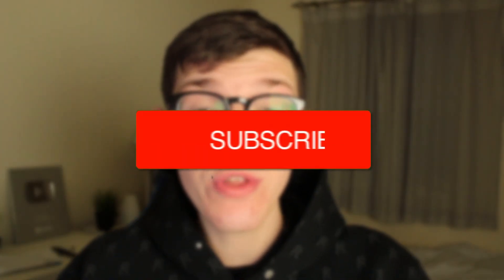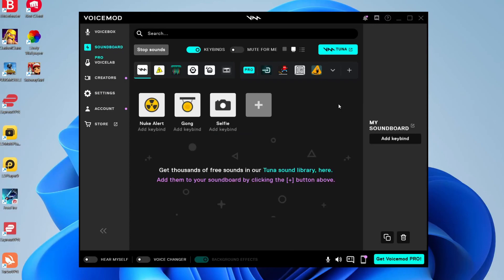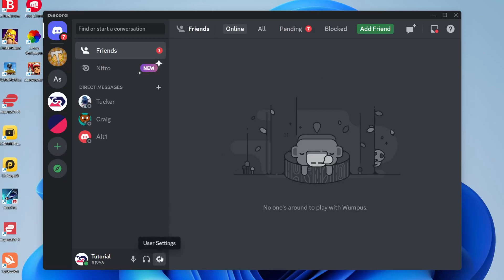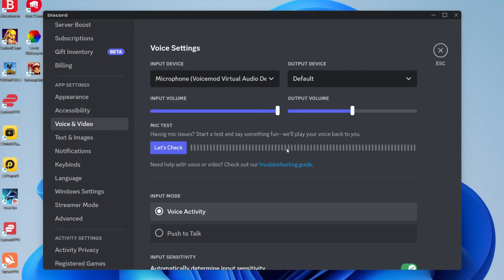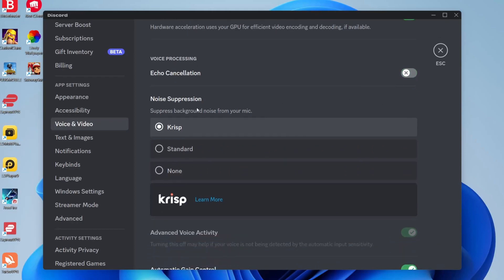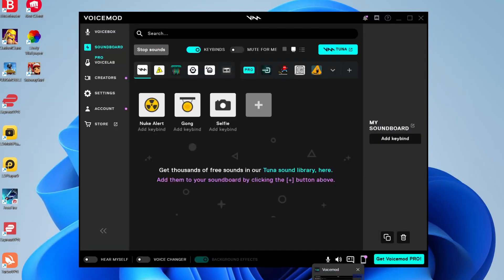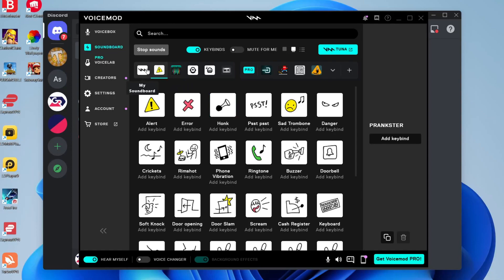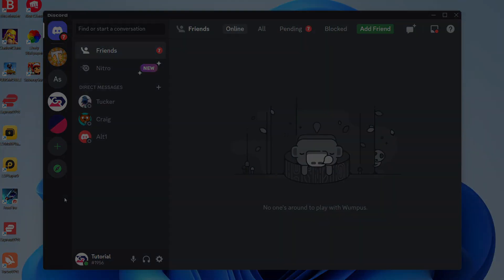How To Use Voicemod Soundboard On Discord - Full Guide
I show you how to use voicemod soundboard on discord and how to set up voicemod soundboard for discord in this video.

GuideRealm